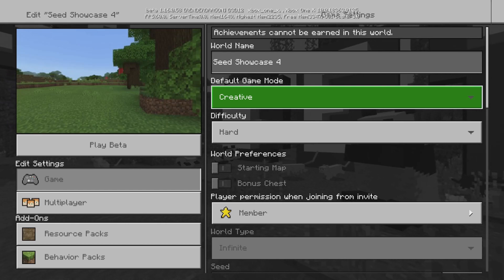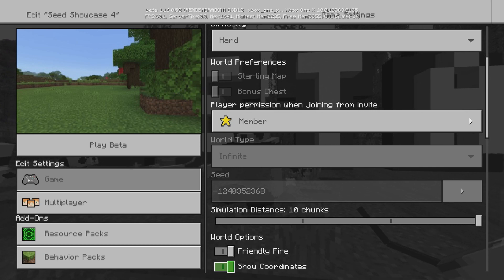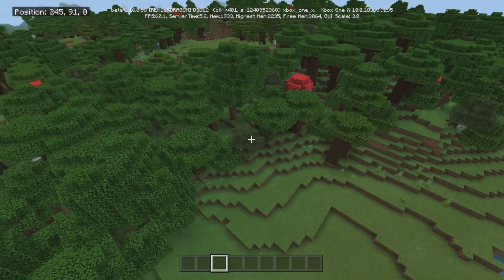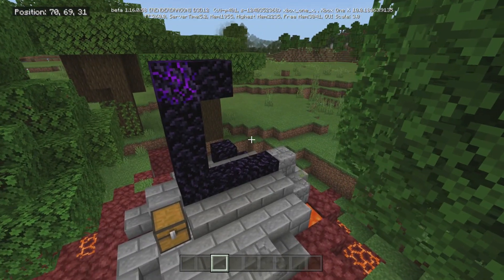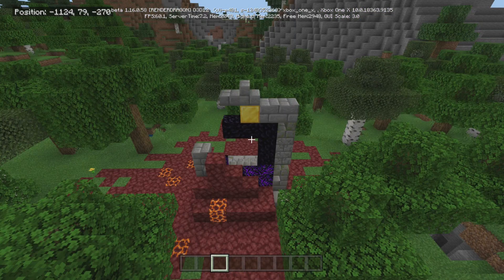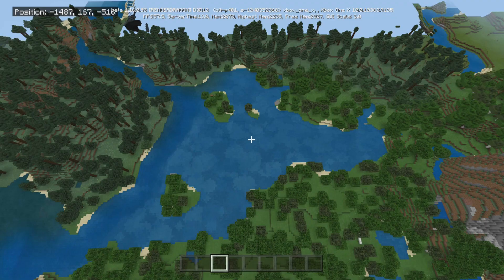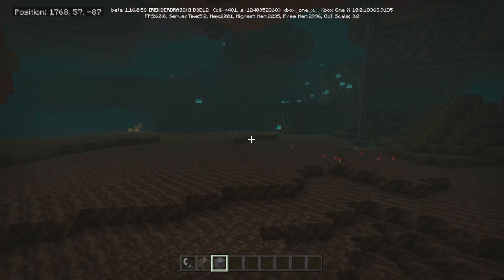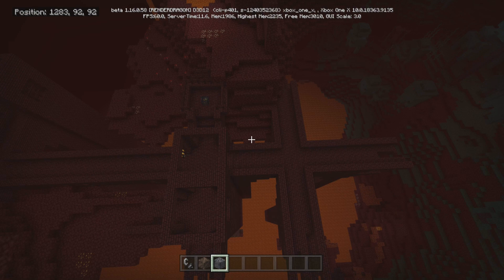Seed Showcase | Huge Mushroom & Ice Biome | Minecraft Bedrock Edition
This is my seed showcase for seed #-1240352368 in the Minecraft Bedrock Edition Beta version 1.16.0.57. This survival seed has a lot to offer but the best thing in my opinion is a huge mushroom biome directly across from an ice river biome. It also has a witch hut and several underwater temples, as well as every new nether biome.

Villages:
(203,-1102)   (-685,-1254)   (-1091,-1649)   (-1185,-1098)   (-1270,565)
(-2470,1485)
village with spider spawner (950,1067)  spawner (923,1073)

Underwater Temple:
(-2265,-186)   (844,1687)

Coral Reef:
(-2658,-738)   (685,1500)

Witch Hut(-918,-1243)   Dark Oak Forrest(-1543,-1174)
Birch Forrest(-1132,1106)   Great Spruce Taiga(-2038,1755)
Ice River(356,2482)   Scenic(-2713,-15)   Scenic(-1521,-506)
Large Mushroom and Ice River Biome (-3010,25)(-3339,-186)

Nether Fortress w/ Blaze spawner(1267,98)

Bastion Remnants:
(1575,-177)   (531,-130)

Soul Sand Valley:
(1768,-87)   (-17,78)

Basalt Delta:
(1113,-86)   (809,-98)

Warped Forrest:
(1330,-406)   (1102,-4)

Ruined Portal in Nether (1748,-134)

Crimson Forrest (957,-94)

Channel ID: UCwhc9lYshyP60lxaYs-HmQQ